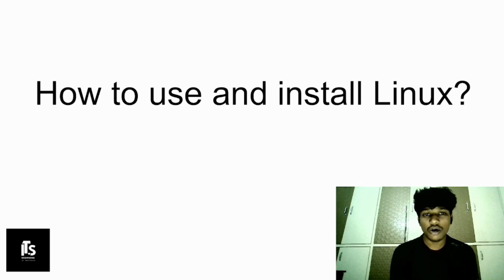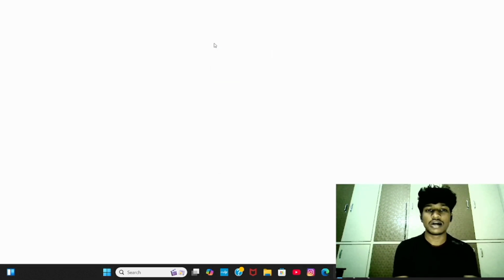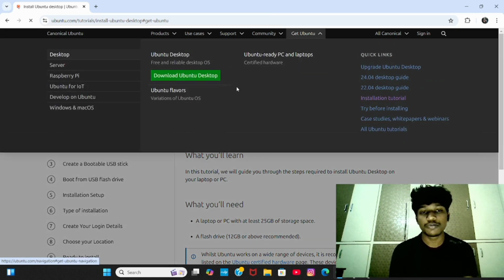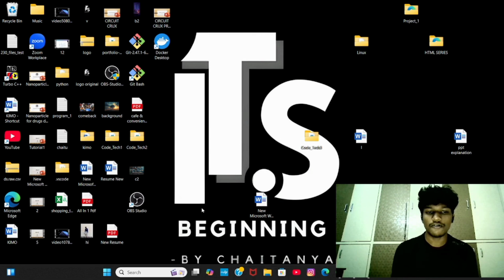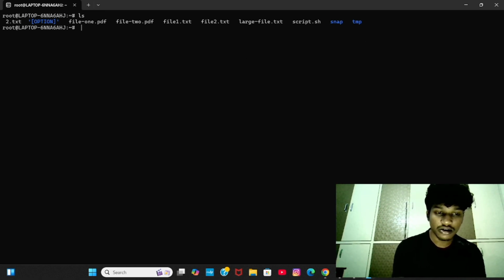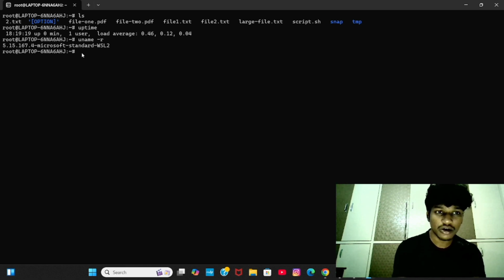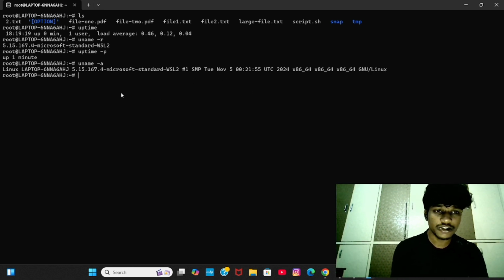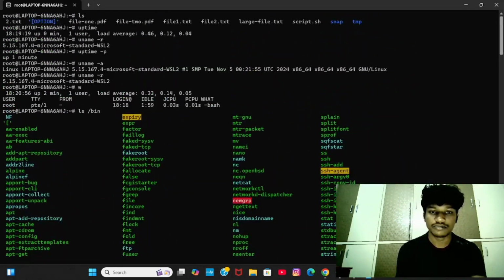LINUX Crash Course -2025|Ep-2|What is linux?| How to use and install Linux? and some basic commands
In this video you will learn about what is linux? Why we use linux? And how to install and how to use linux and some basic commands of linux.